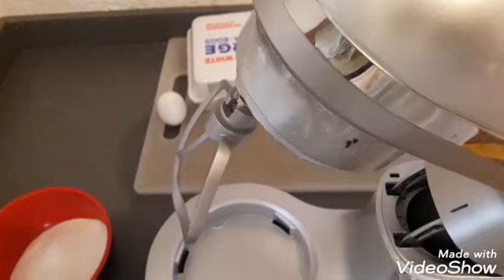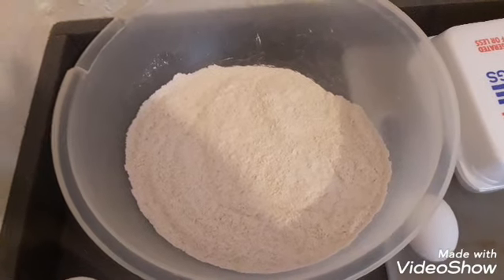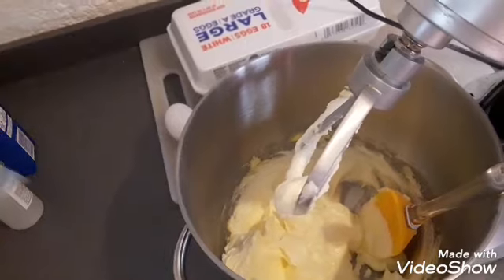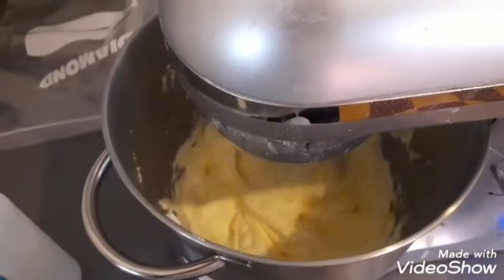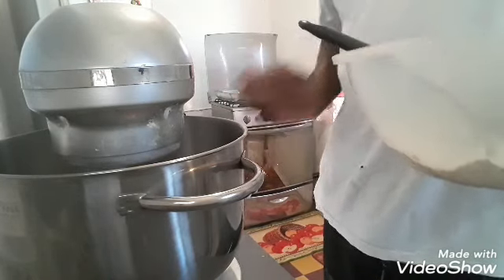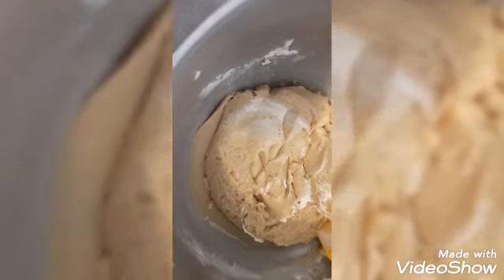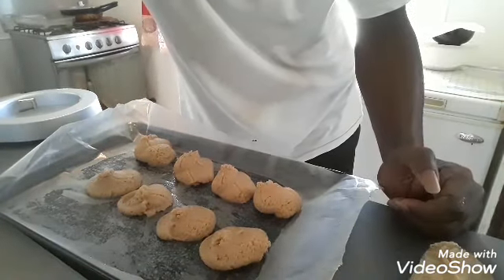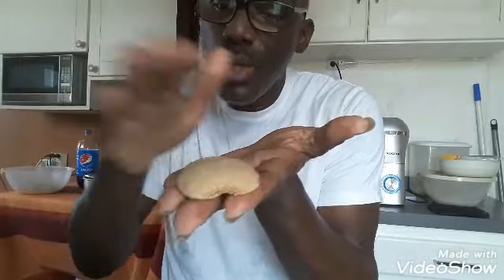My Butter Cookies Recipe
2 sticks Butter
3/4 cups White Sugar
1 Egg
1 tsp Vanilla
2-1/4 cups All Purpose Flour
1/8 tsp Cinnamon
2 TBSP Milk